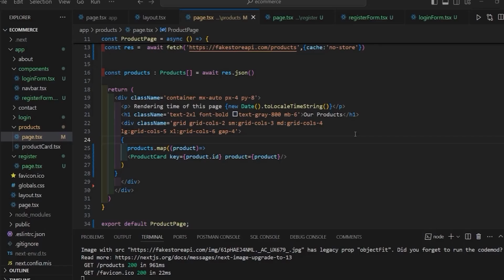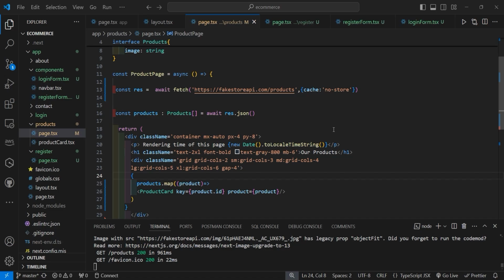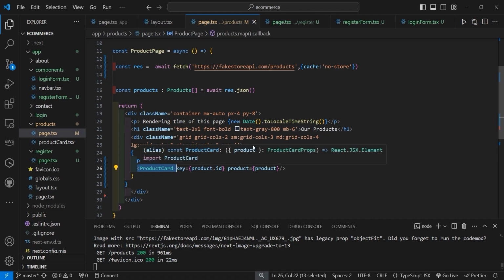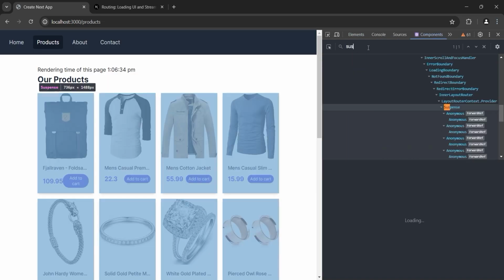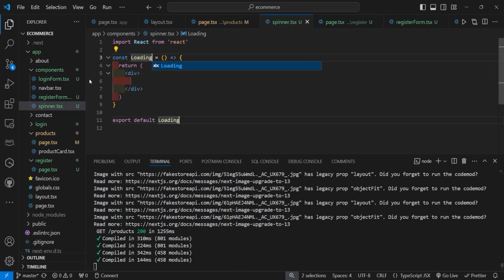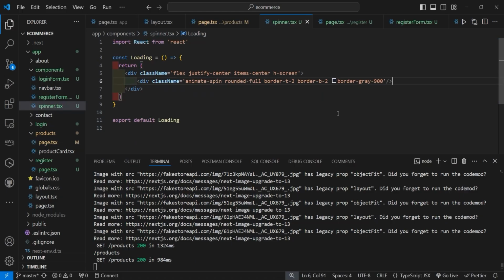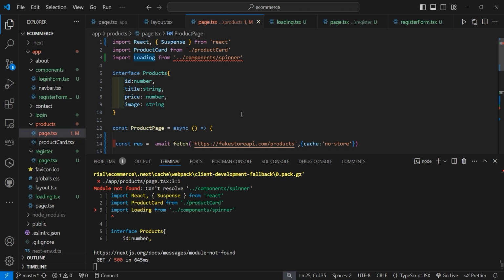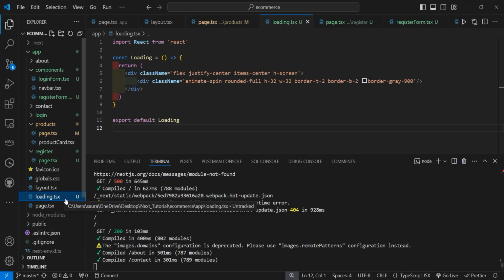Next.js Loading UI | Next.js Suspense Component | Next.js Loading UI Tutorials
This Next.js 14 and 15 tutorial explains the loading UI, which shows a spinner, loading component, or progress bar while fetching data from the server.

A loading UI, or loading user interface, is what users see while they are waiting for a web page or part of a web page to finish loading. It's kind of a "please wait" sign that tells users something is happening behind the scenes. In Next.js 14, this would read:
The content might not come instantaneously when a user clicks a link or navigates to a new page.
Often, there's a little pause while the new page loads. Rather than showing nothing on the screen—which, given enough time, will make them think the site is busted—we show some loading UI.
This could be:
A spinning circle A progress bar A simple "Loading." text Or any other visual indicator
The intent is to let users know:
The site is working.
Their request is being processed.
Content will appear soon.

Developers can easily create such UIs when working on Next.js 14 and 15. When the framework fetches data or content for the new page, this UI automatically pops up to enhance the user experience.
It provides visual feedback that a user's action is registered and processed further to provide a user experience that seems responsive and polished.
Next.js 14
Next.js 15
Next.js Tutorial
Caching
Next js Loading UI
Loading UI in Next.js
Suspense component in Next js
Next js Suspense component
Next js suspense
React Suspense Component
Next js Tutorial
Next js 14 Loading UI
Next js 15 Loading UI
Next js 15 Suspense